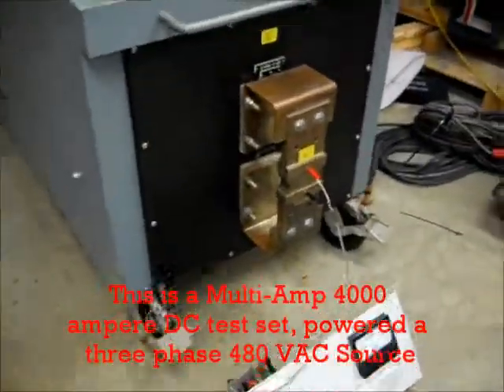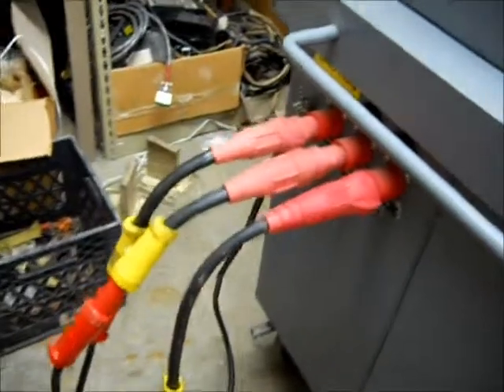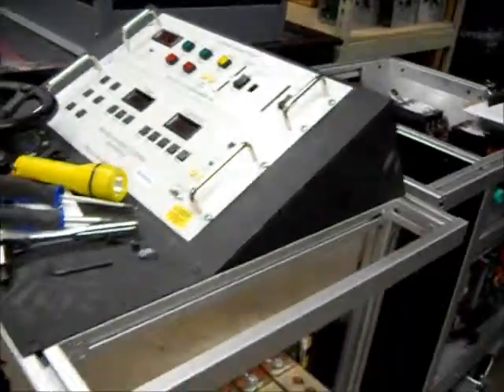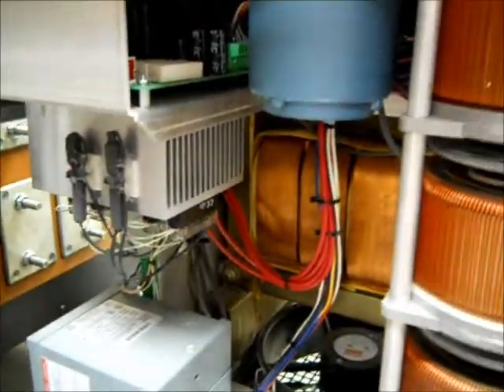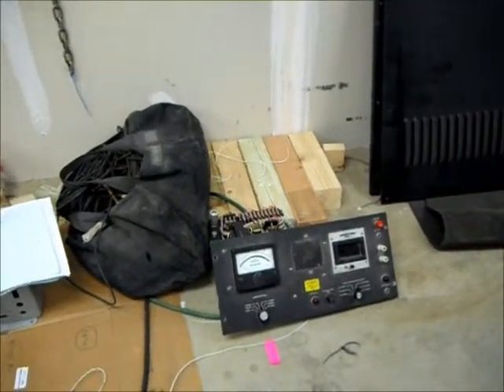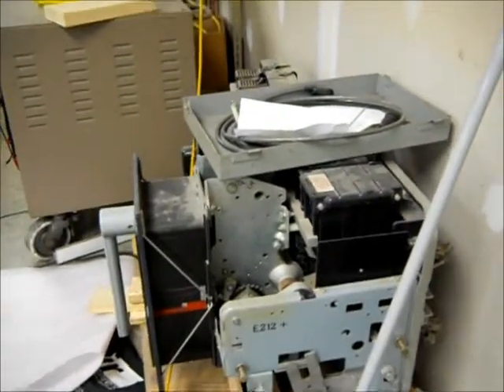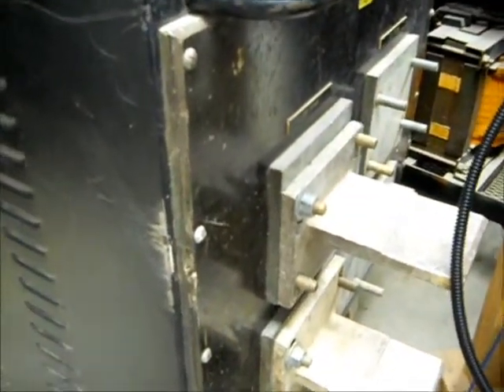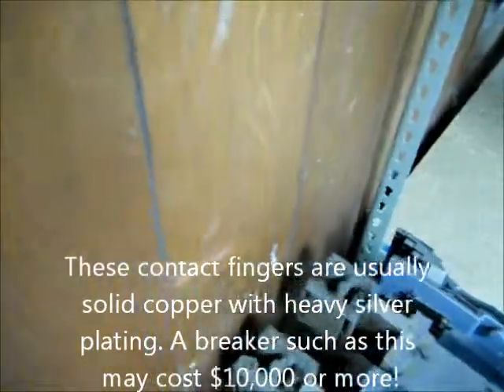Breaker Test Sets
There happened to be a good variety of test sets at ETI, so I made this video to show how they are designed, constructed, and tested.